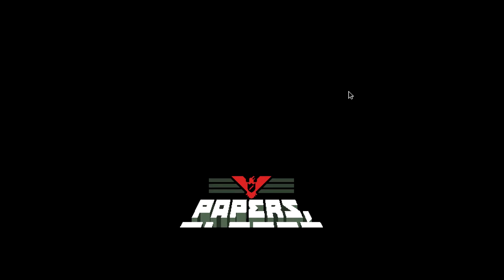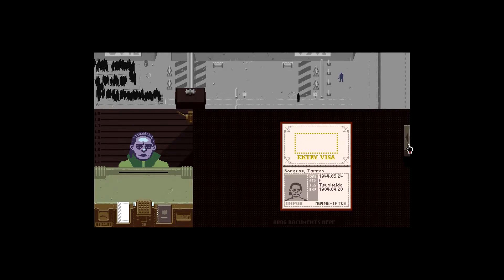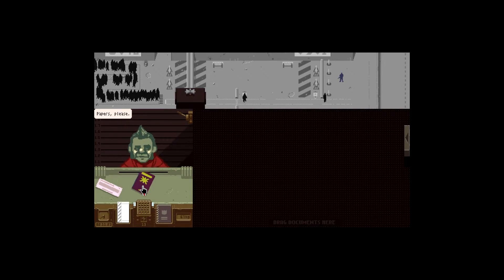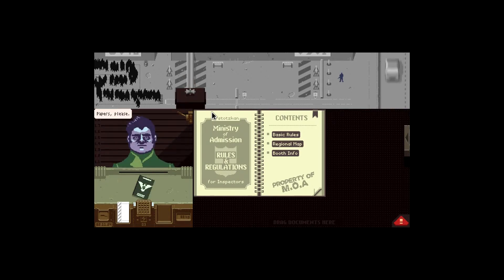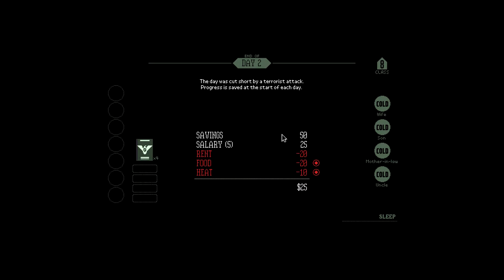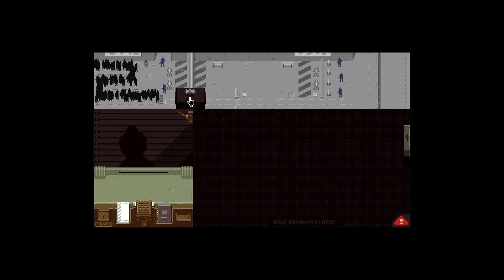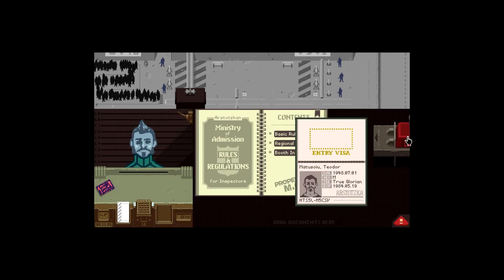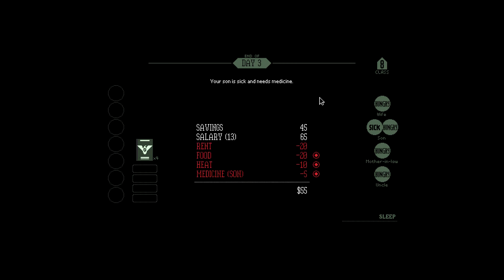Paper's Please with Dan - Day's 1-3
Today I take a look at a brand new game released not too long ago!